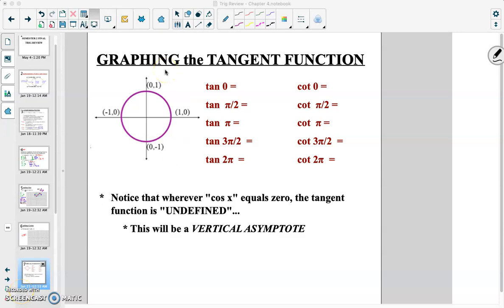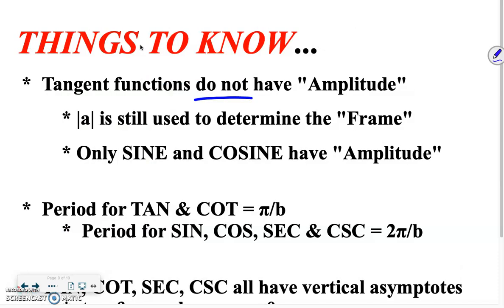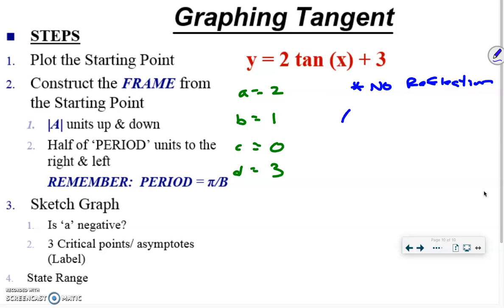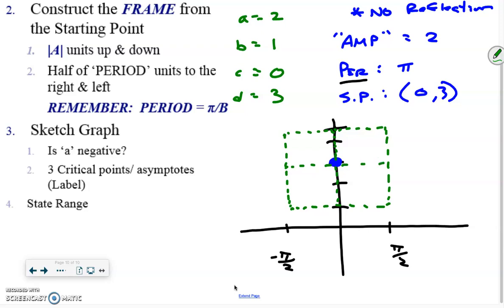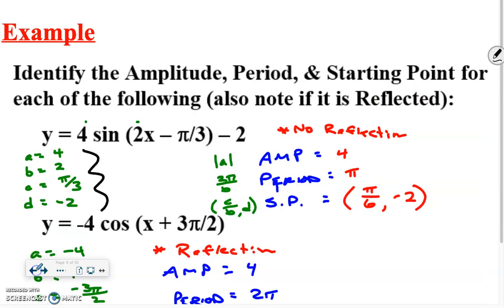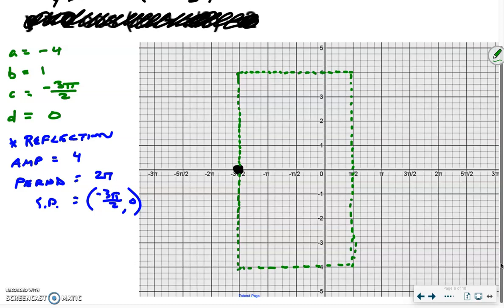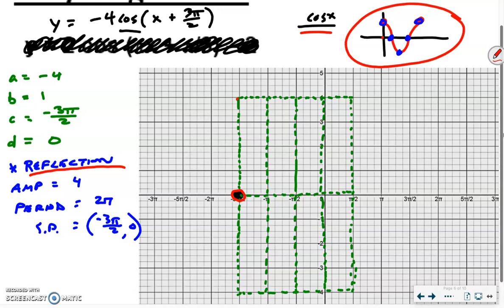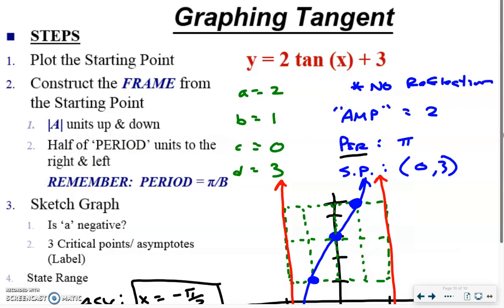Sem 2 Final - PERF REVIEW - TRIG - part 2